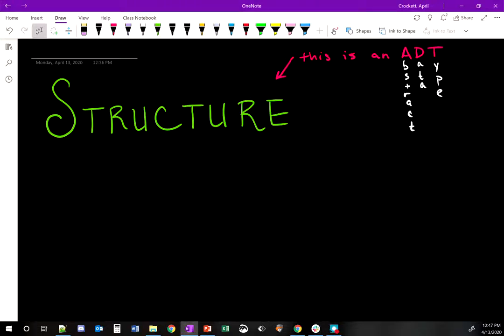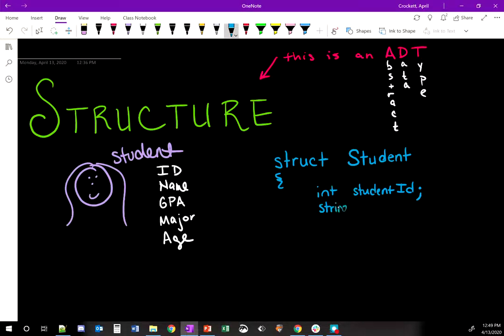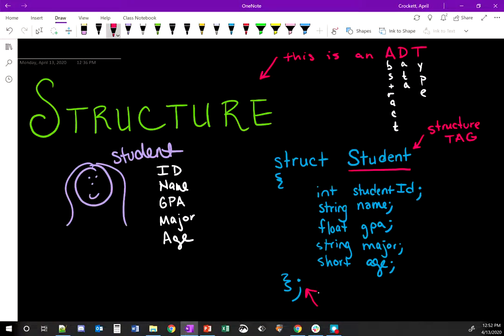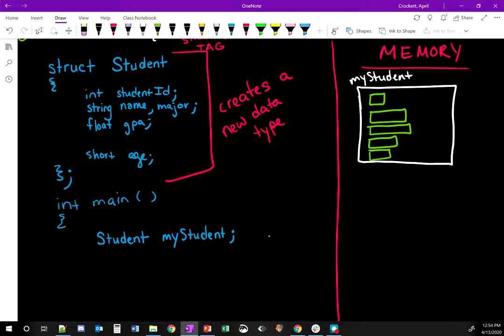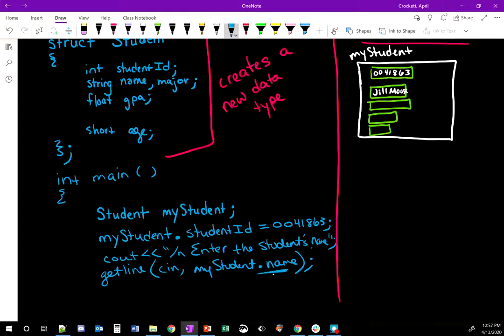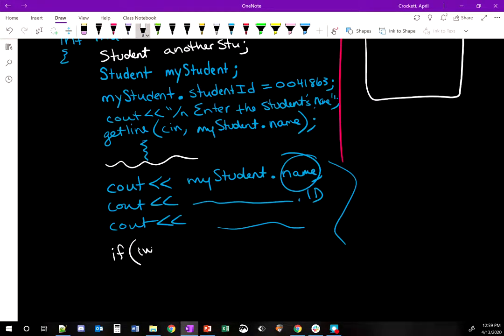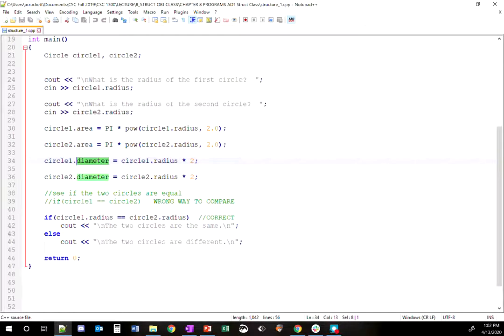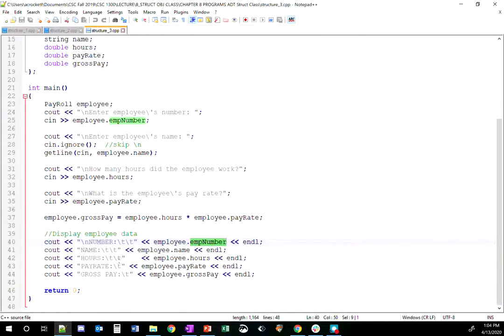1 - C++ Structures